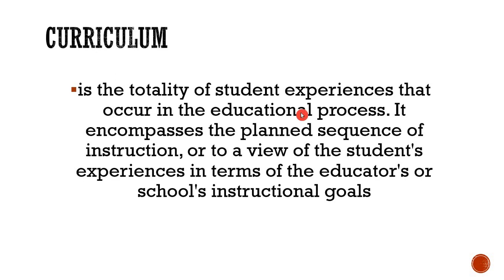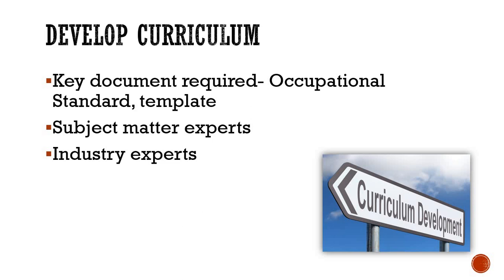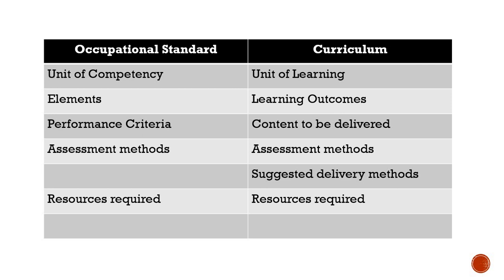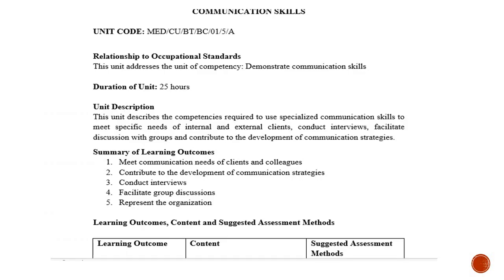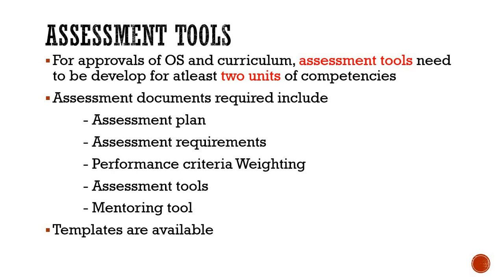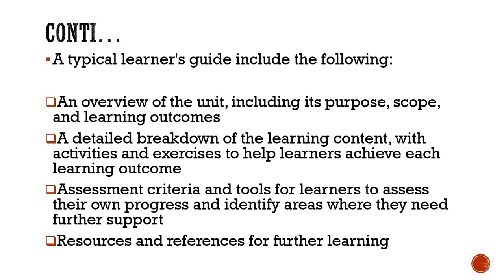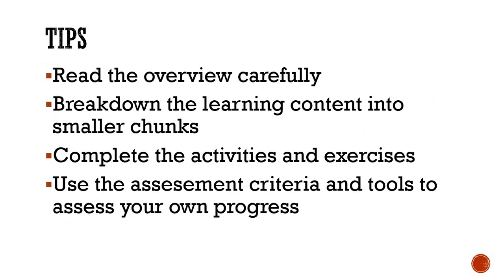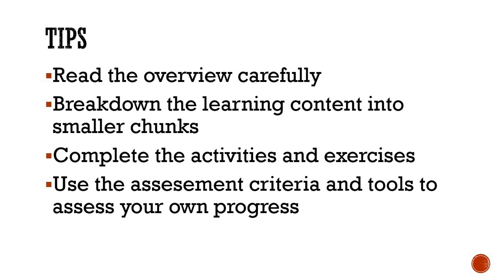3 Understanding CBET- Industrial Alignment - Curriculum development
This sis a continuation of Understanding CBET - Industry Alignment as the first Principle of CEBT

Aden